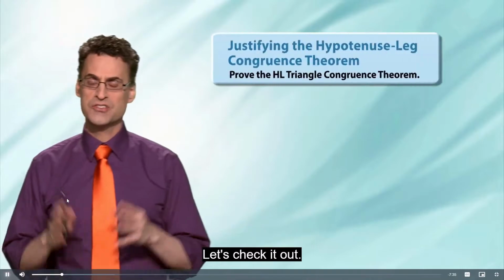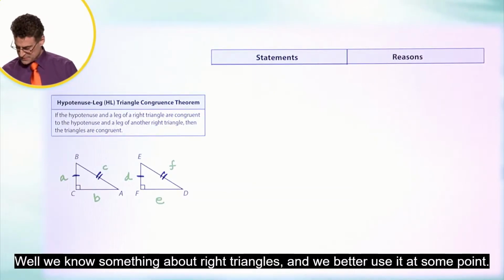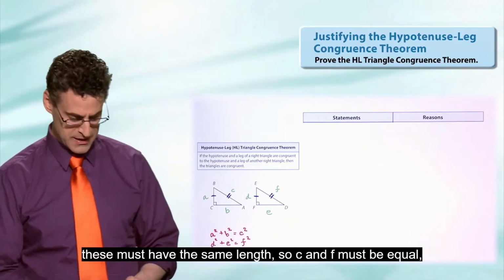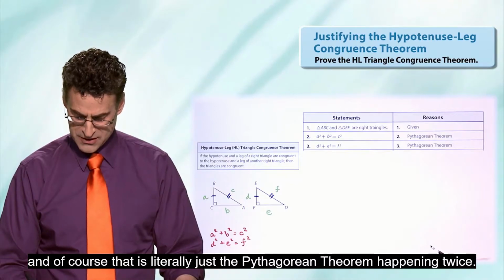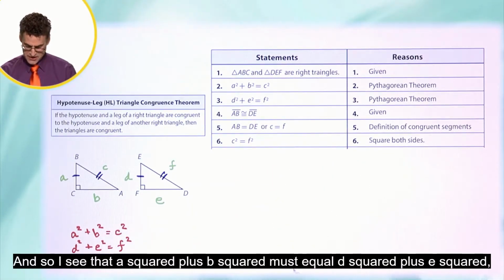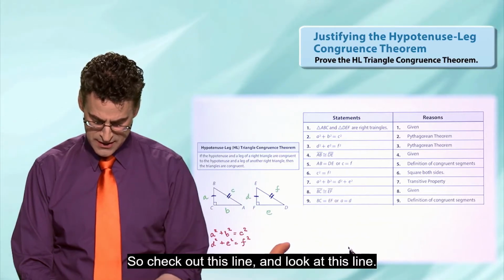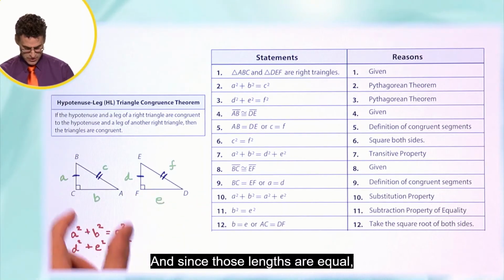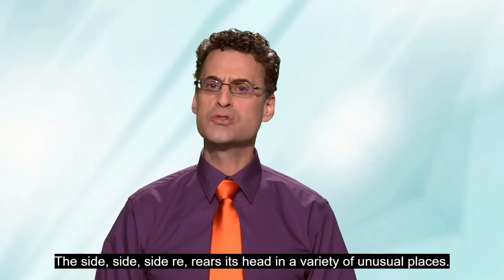Geom 6 3